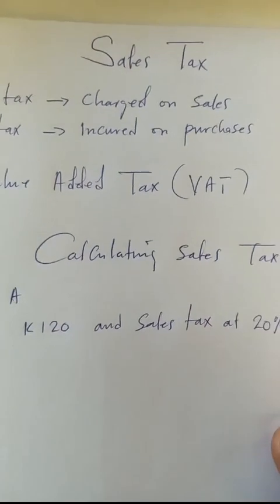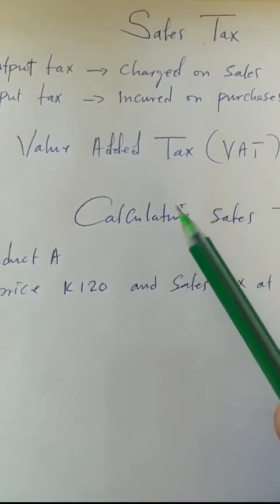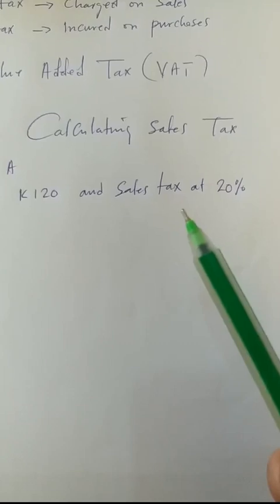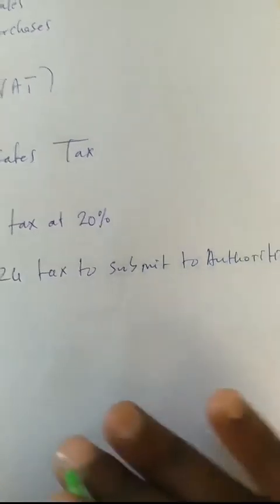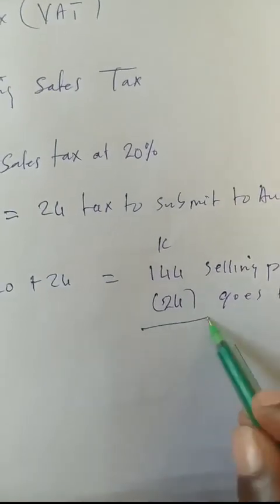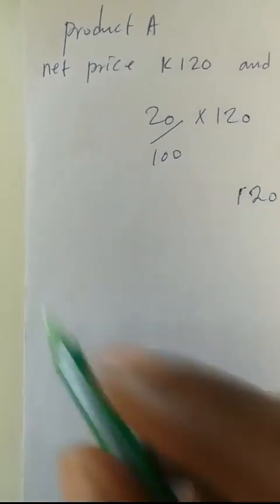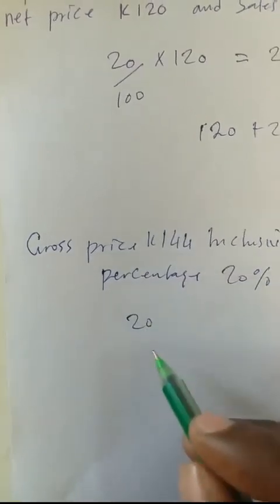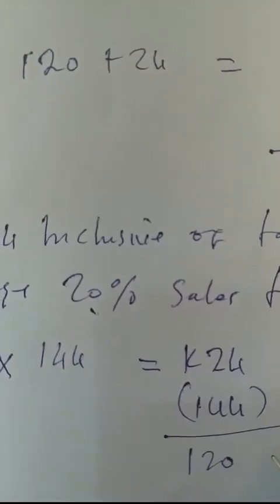Sales Tax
Sales Tax explained